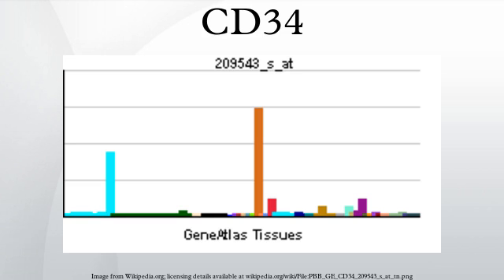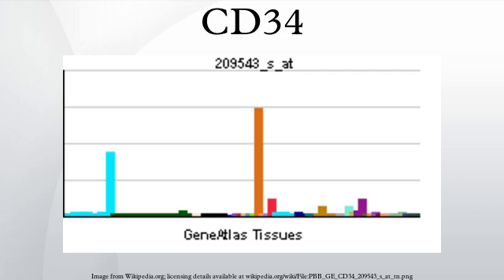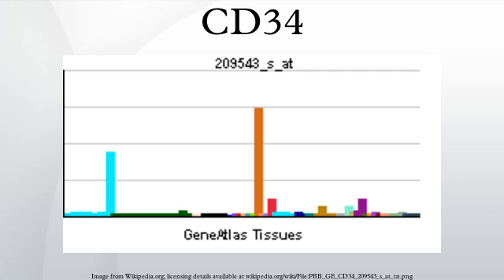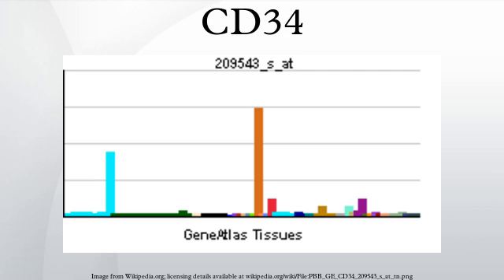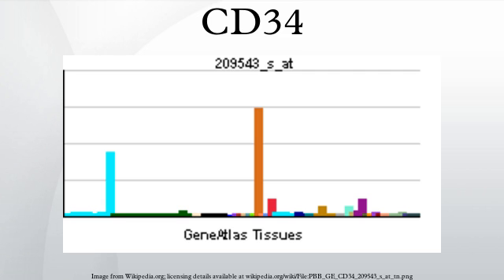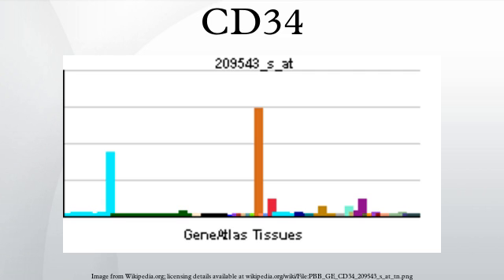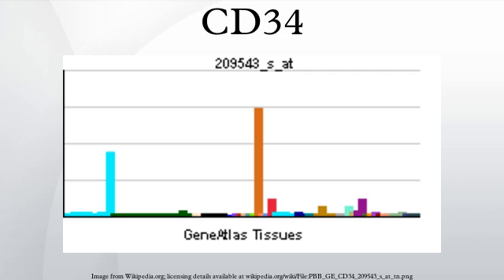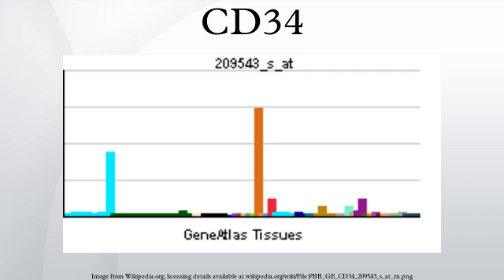CD34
Hematopoietic progenitor cell antigen CD34 also known as CD34 antigen is a protein that in humans is encoded by the CD34 gene.
CD34 is a cluster of differentiation is a cell surface glycoprotein and functions as a cell-cell adhesion factor. It may also mediate the attachment of stem cells to bone marrow extracellular matrix or directly to stromal cells.